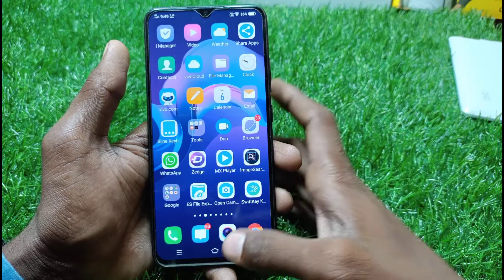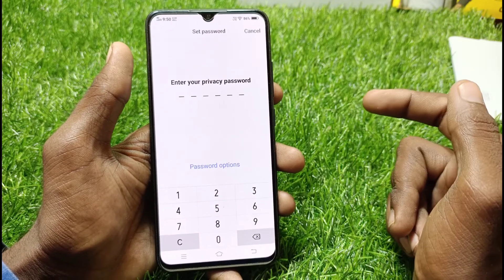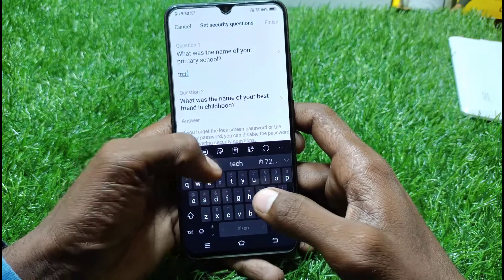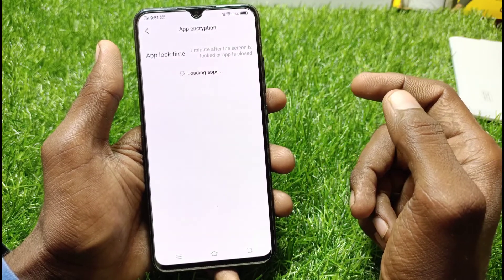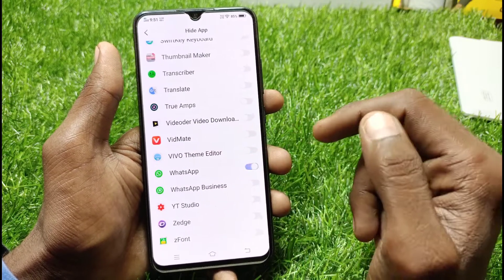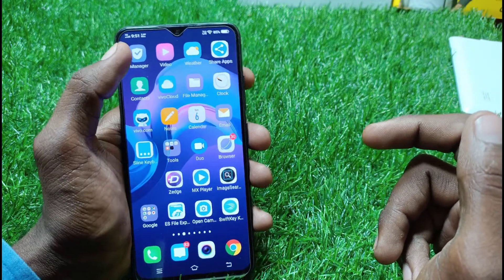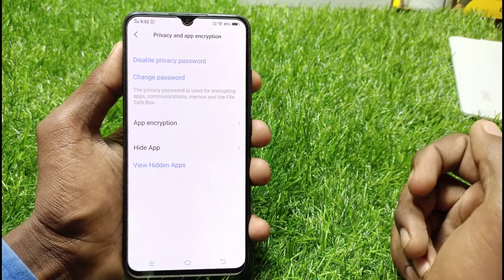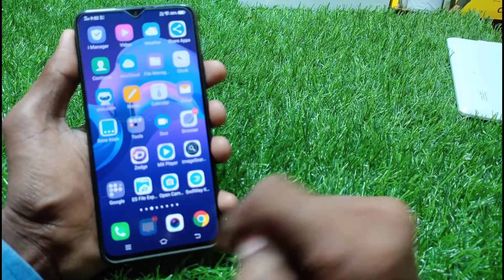Vivo फोन me apps ऐसे hide करे 😊😊😊